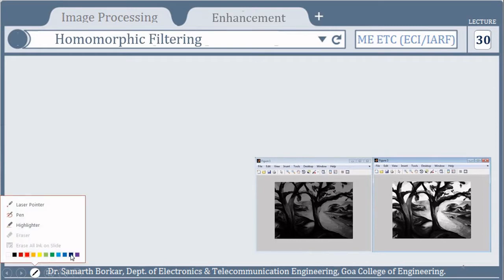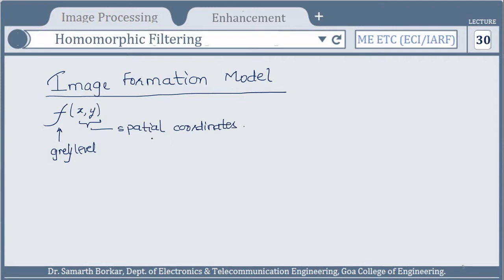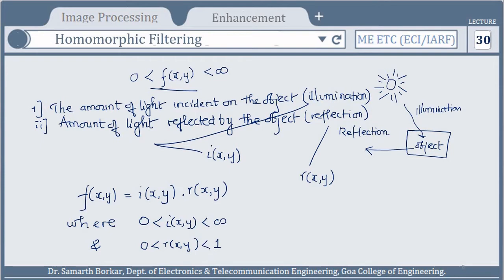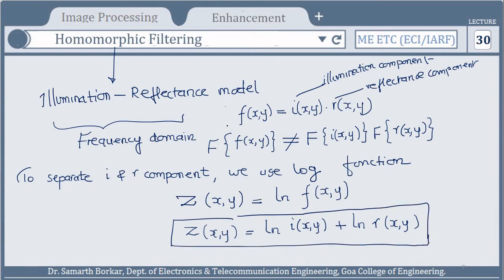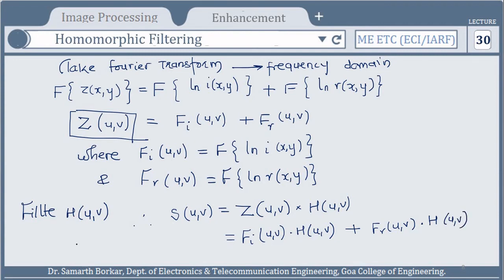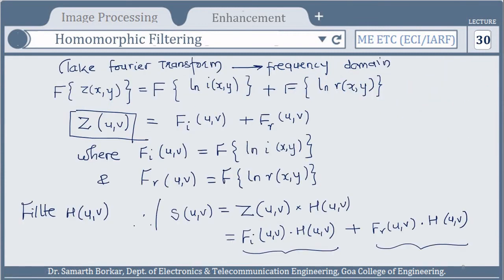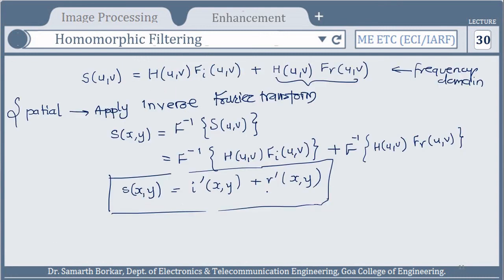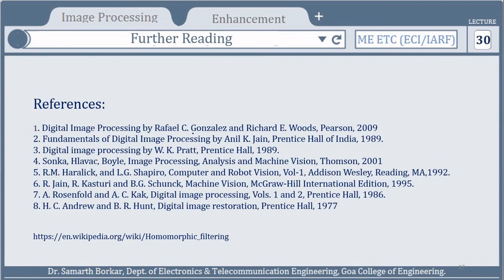Lecture - 30 | Homomorphic Filtering | Image Enhancement in Frequency Domain | Dr. Samarth Borkar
In this video lecture, following topics are discussed:
1. Revision of Image Enhancement in Frequency Domain
2. Image Formation model
3. Homomorphic Filtering

Dr. Samarth Borkar is Asst. Professor in the Department of Electronics & Telecommunication Engineering at Goa College of Engineering. He has experience of teaching for last 16 years. He has authored a book, ‘Notes in Basic Electronics’ [2014]. He has several research papers in International Conferences and Journals. Also, he is the member of professional bodies like IETE etc. His domain of interest are Circuit Design, Image processing, and allied fields.

I have great regards to all senior authors and experts in signal and Image Processing for their invaluable contribution.

Considerable thought was given to the pedagogy of presentation, to the explanation of the concepts, to the use of a consistent system of notation, to the care with which the diagrams are drawn, and too many illustrative information in detail in this video. It is hoped that these will facilitate the use of video in self-study and students will find it useful.

I am extremely grateful to the Department of Electronics & Telecommunication Engineering, Goa College of Engineering, Goa University for the encouragement given throughout my teaching and research career.

No monetary benefits will be derived by Dr. Samarth Borkar from these video lectures. Thanks to the entire team of Mitesh Padte for creating this video.